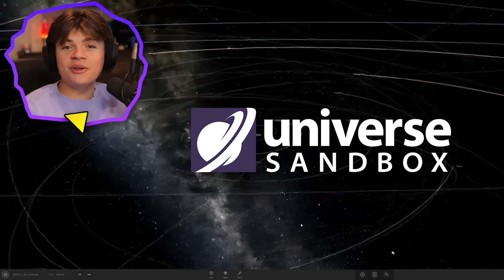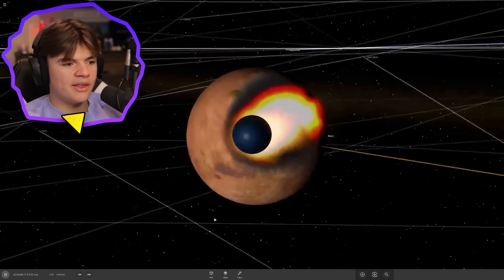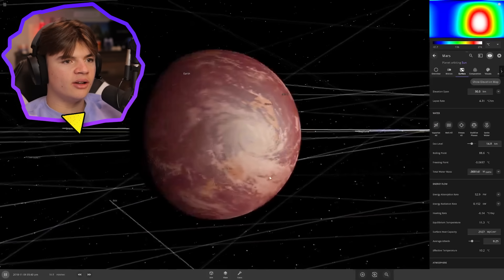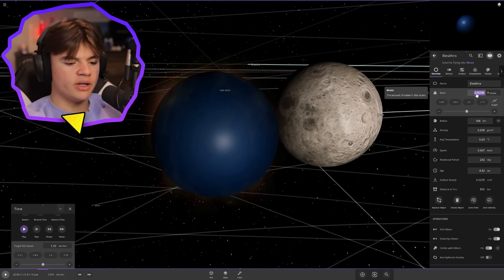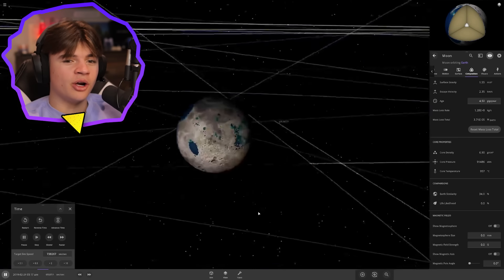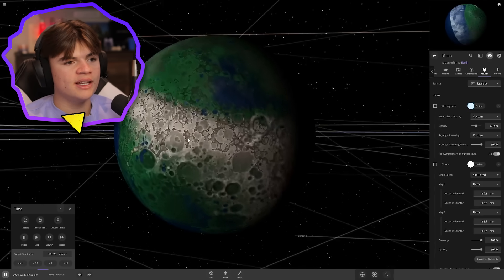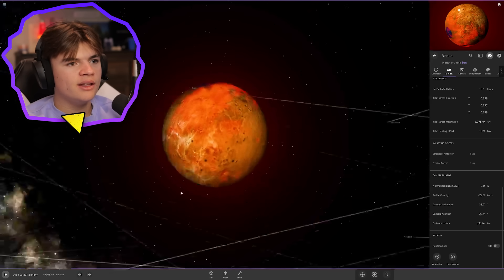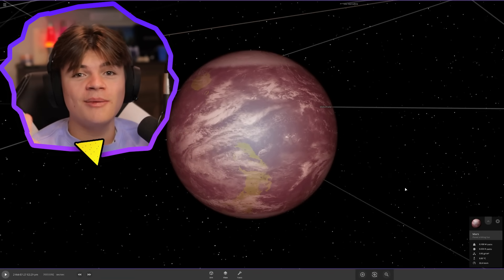I Dropped The Entire Ocean on Mars To Make It Habitable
Original Setup

Today we're back in universe sandbox and we are terraforming Mars and The Moon and Venus by dropping water on them!